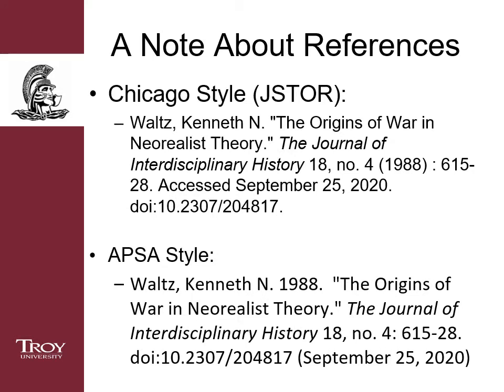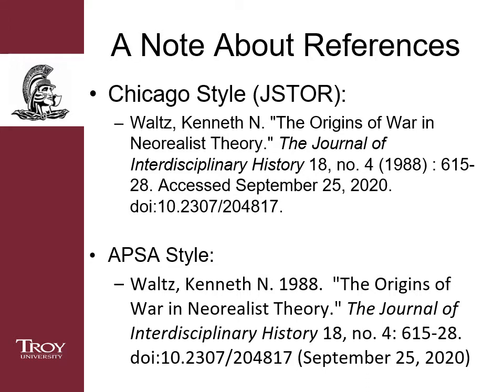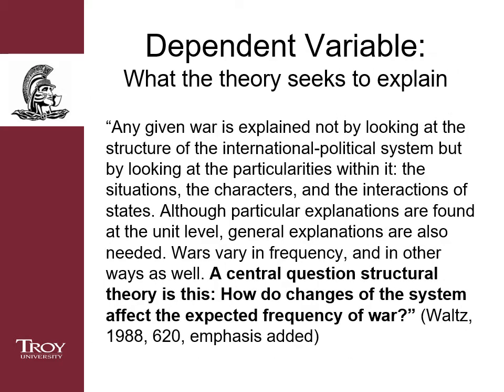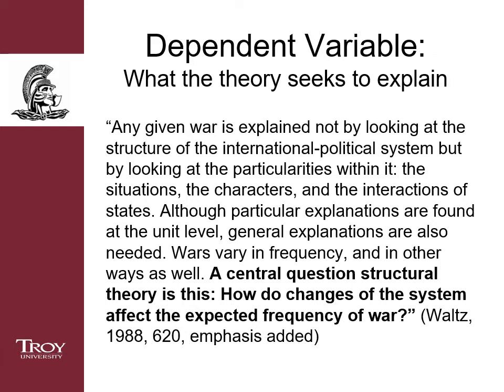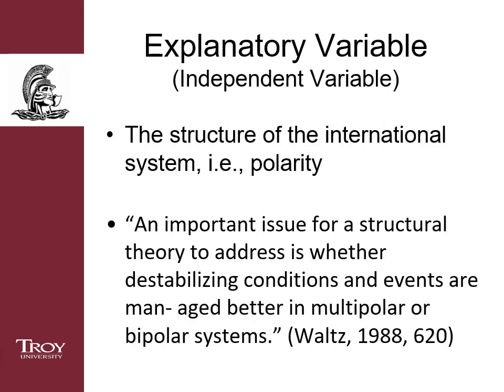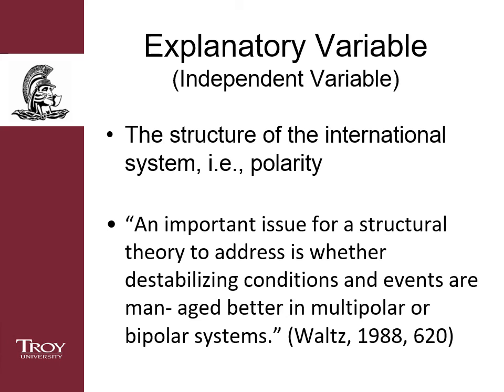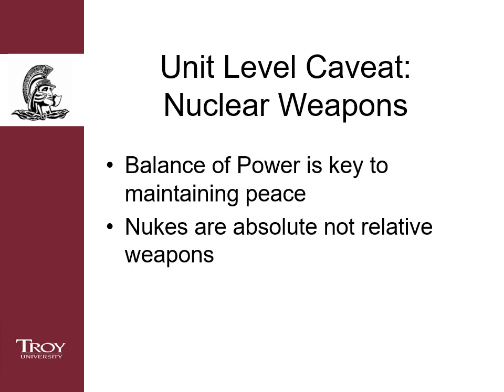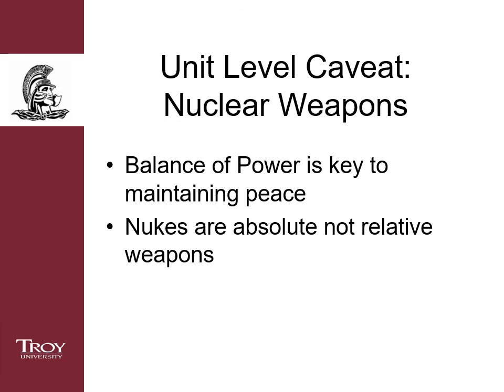IR5551 Reading: Waltz1988